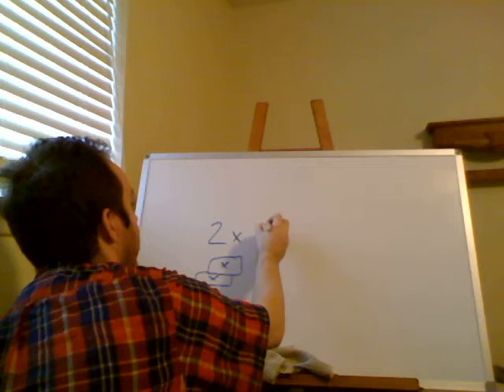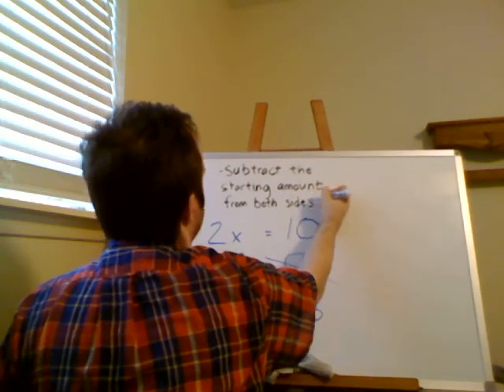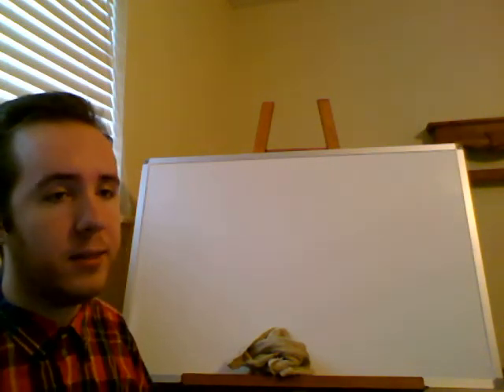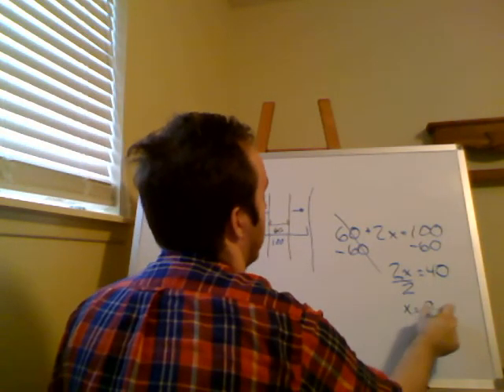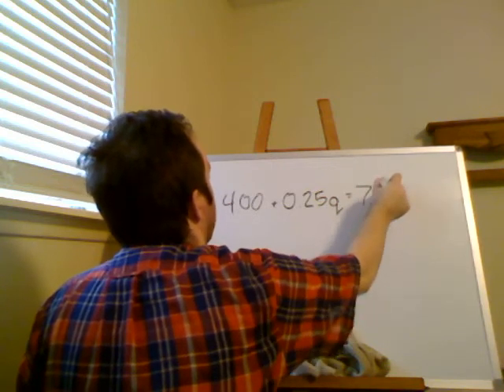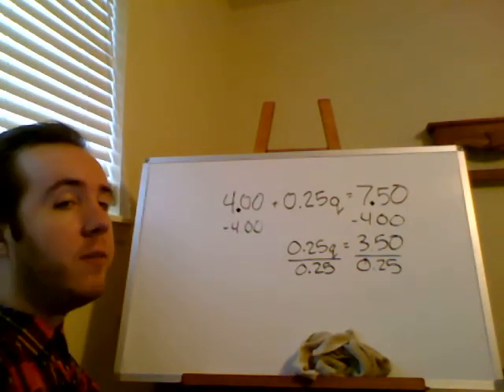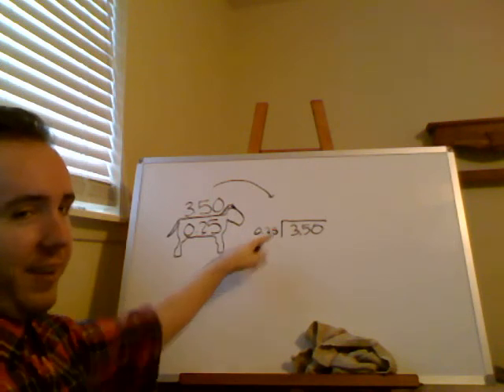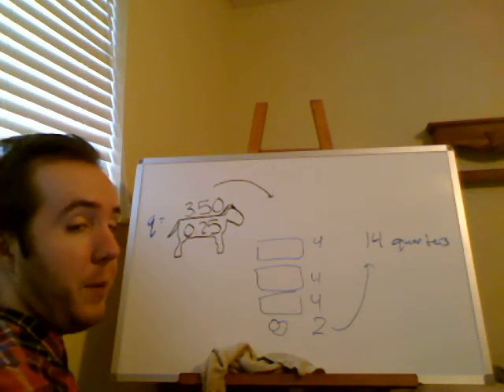Balanced Equations Guided Practice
Mr. Fraley works through the Balanced Equations Guided Practice